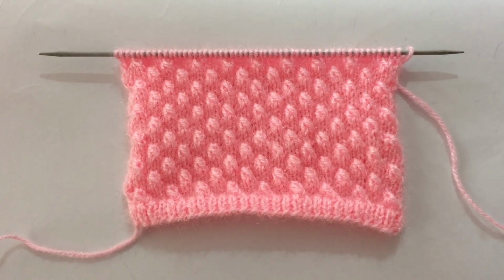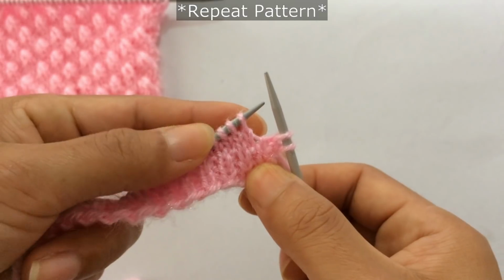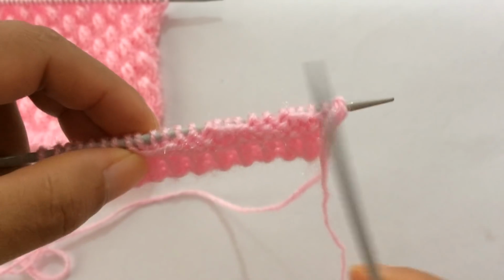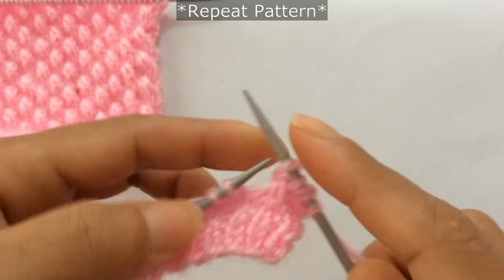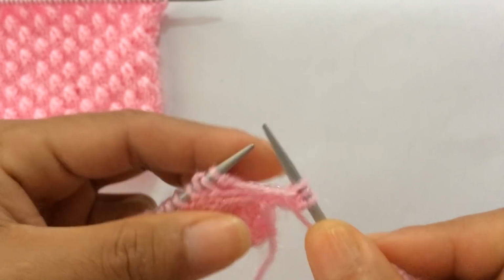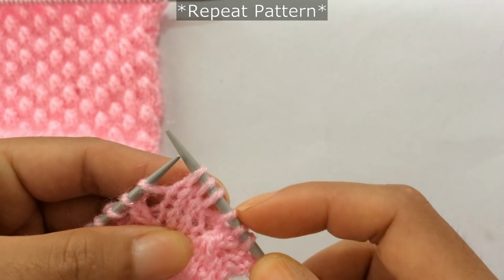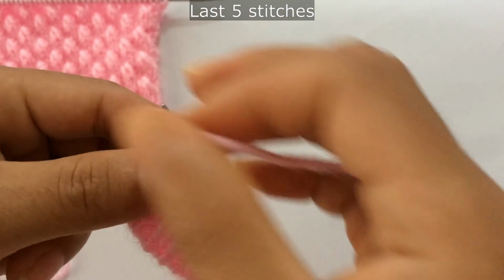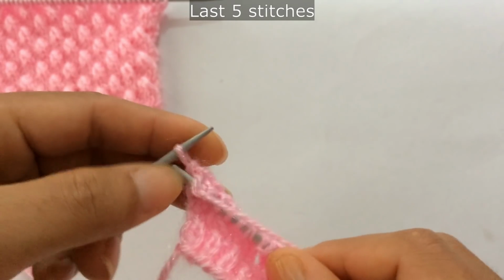Beautiful Knitting Stitch Pattern For Sweater/Cardigan/Blanket